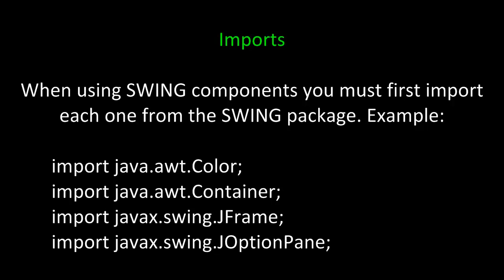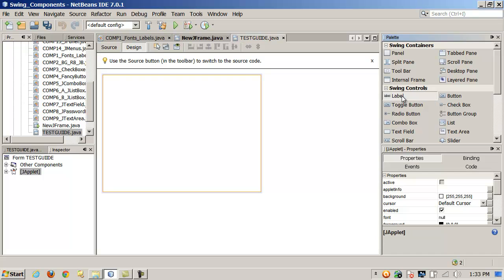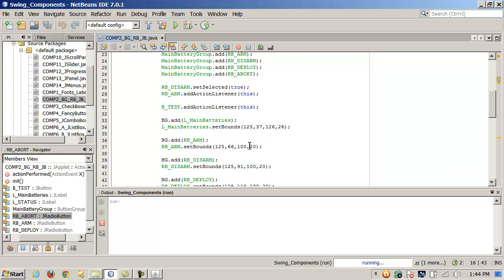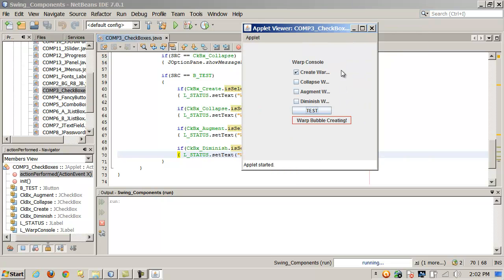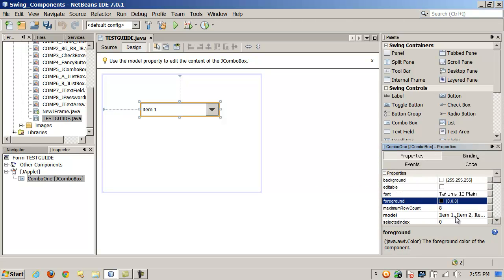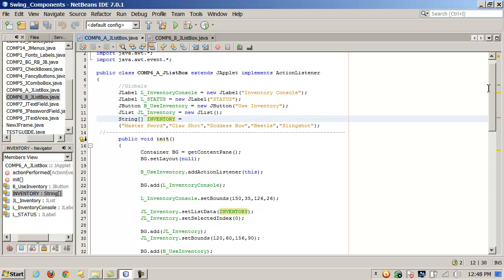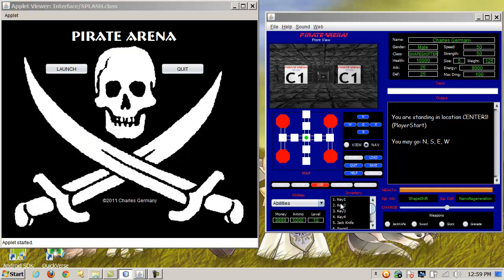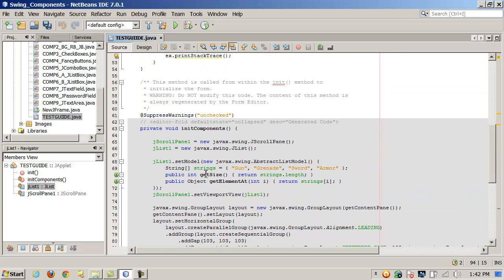Java - Swing Components - Part 1 of 2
JAPPLET Games Source, Documentation, Media Files and Builds

JAPPLET AWT GUI Projects
1. Guess My Number GUI